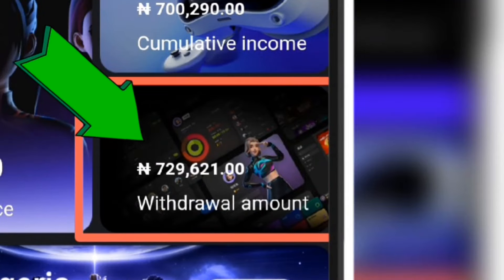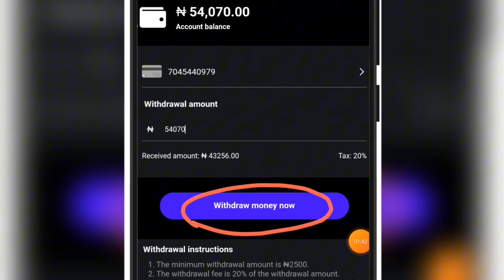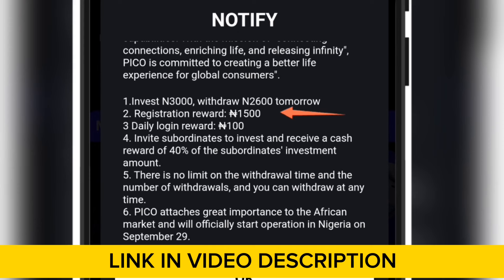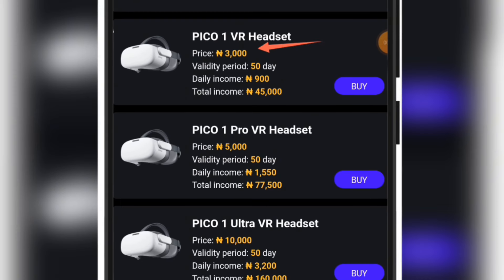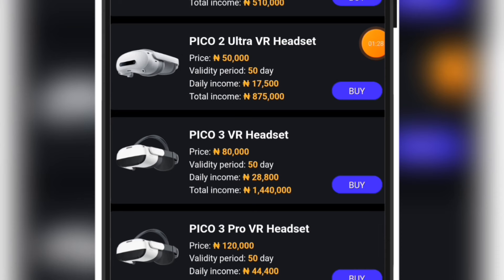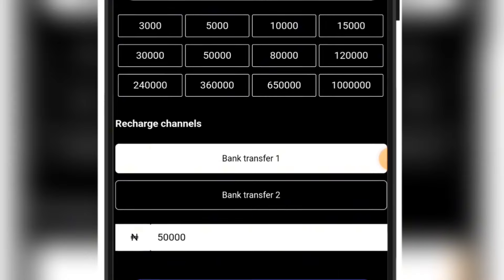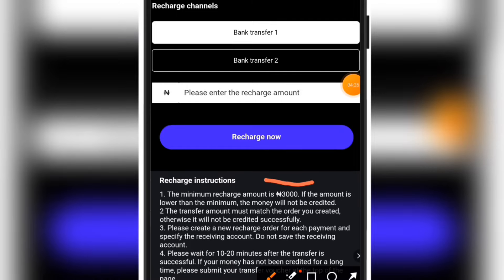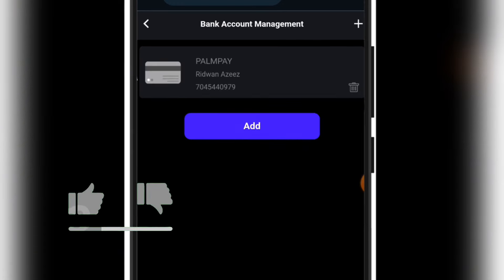MY ₦700K IN 1-WEEK BLUEPRINT +[Daily Withdraw Proof] - New Earning App: Make Money Online In Nigeria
How I Made 700K IN 1-WEEK On This Online Earning Platform [Plus My Daily Withdrawal Proof] - New Online Earning App In Nigeria | How To Make Money Online In Nigeria.

This Online Earning Platform has earned me over N700,000 in just a week of doing nothing! All you need is your smartphone and an active internet connection. You can Make Money Online with your phone on the Pico Platform.

Make Money Online In Nigeria With This Brand New Online Earning App (Fast Way to Make Money Online In Nigeria)

★ ＹＯＵＲ ＳＥＡＲＣＨＥＳ ★

You need to understand that the efforts you are willing to put-in determine the result you'll get. We do not own the App or website stated in the video, and we have no hidden connection with the owner!

𝐍𝐎𝐓𝐄: RealOne Digitals will never ask you for your money... Beware that scammers are out there impersonating us. My Official handles are given in the channel links. Do not fall victim!